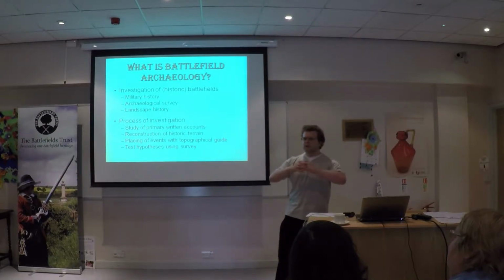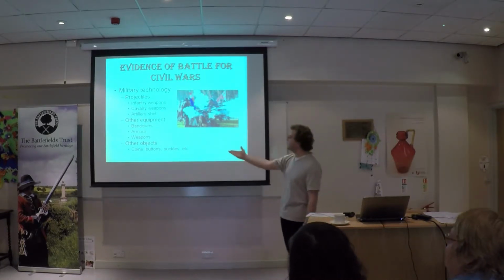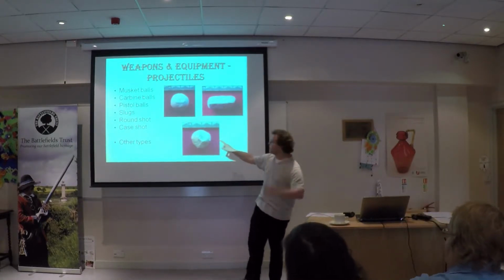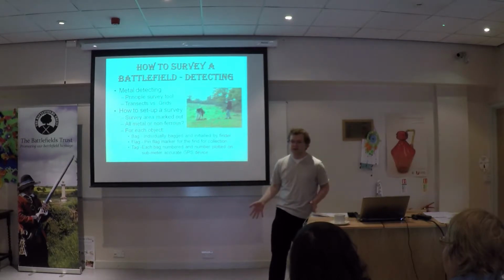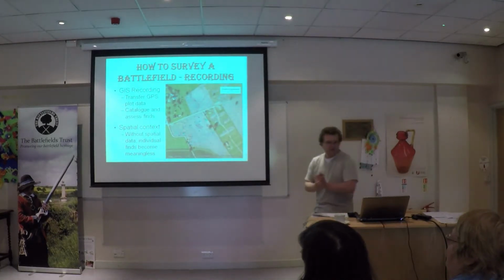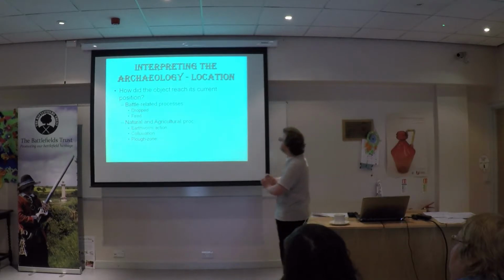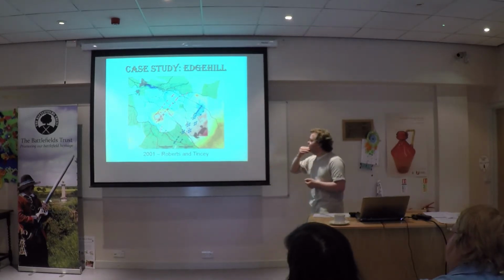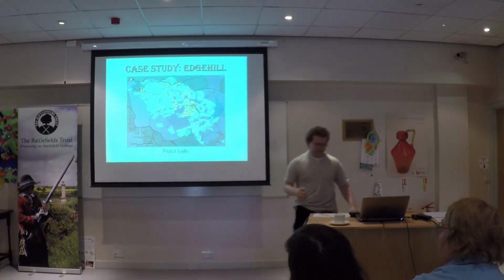03 Battlefield Archaeology of the English Civil War by Richard Leese The English Civil War on Tees